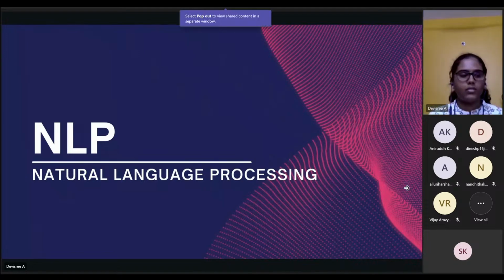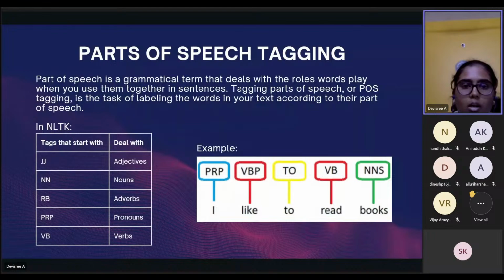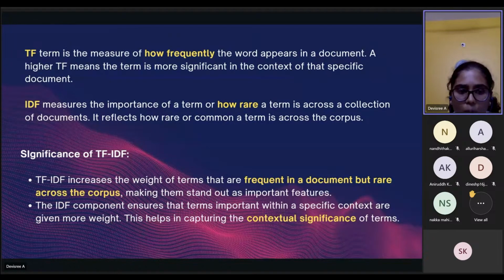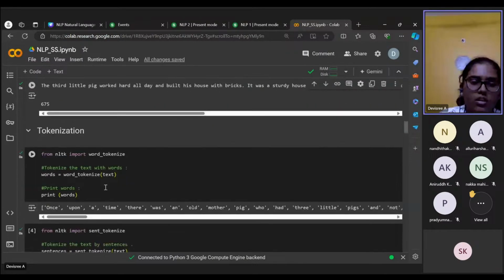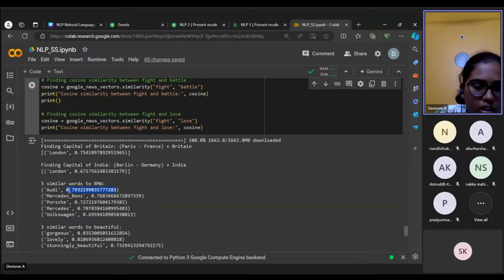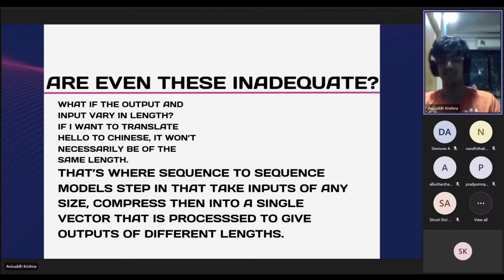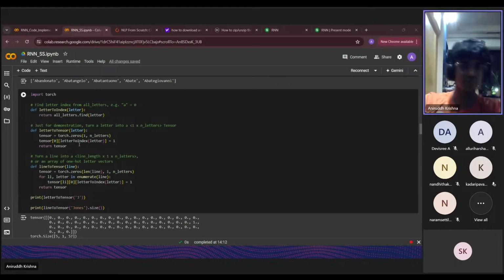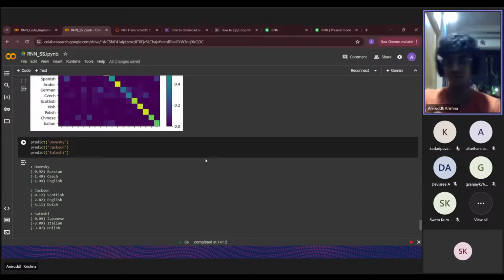Summer School 2024, Session - 9: NLP